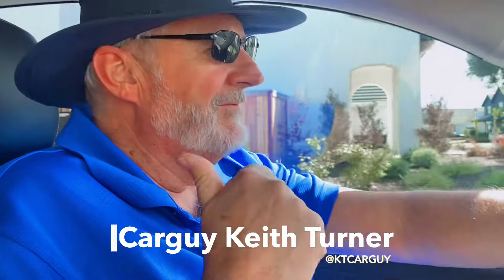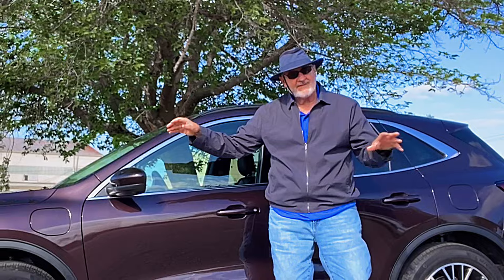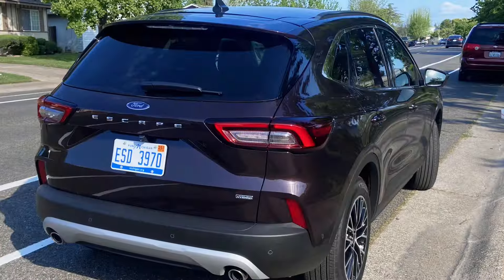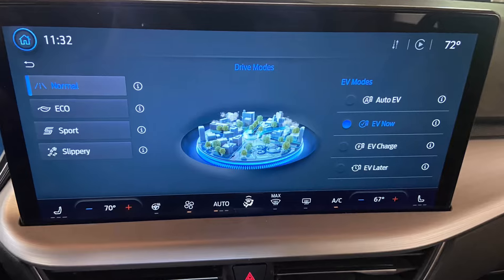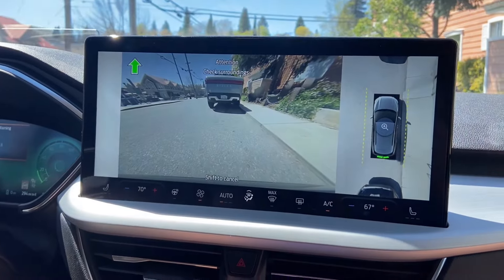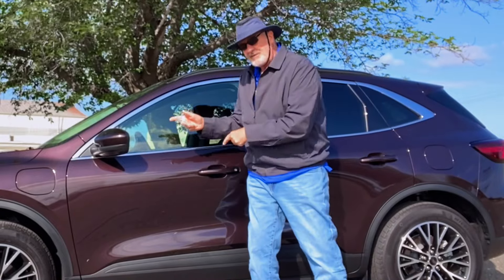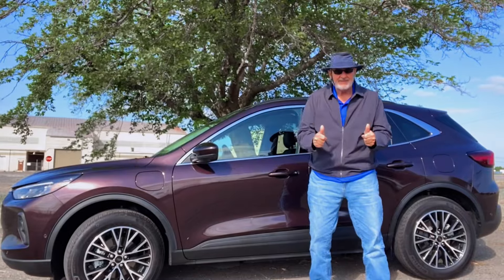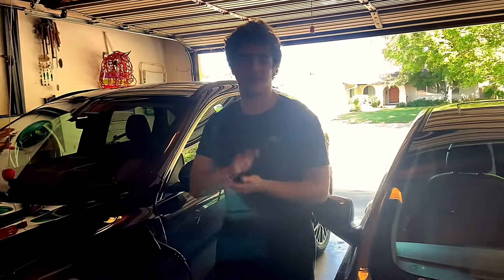Back from knee surgery to Escape in a plug-in hybrid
After taking some time off for knee replacement surgery, we’re back to drive the 2023 Ford Escape plug-in hybrid (PHEV). This is a perfect transition vehicle from typical gas-powered to fully electric driving because you can go up to 37 miles on EV only before the hybrid system kicks in.

X (formerly known as Twitter): @KTCarguy
Threads: ktcarguy